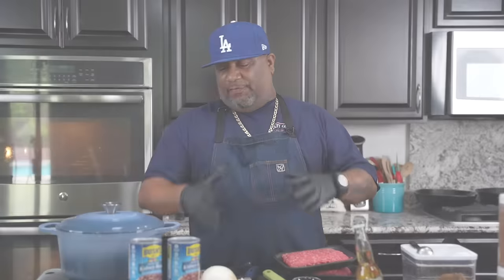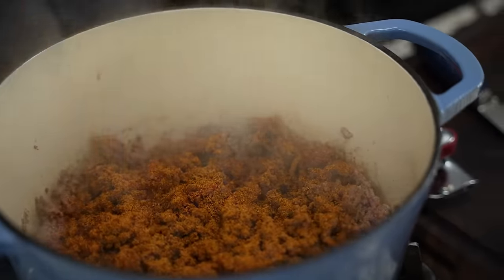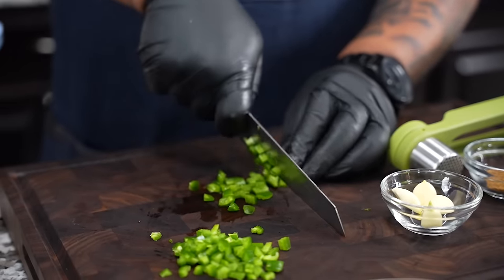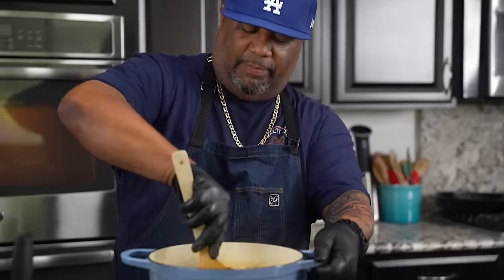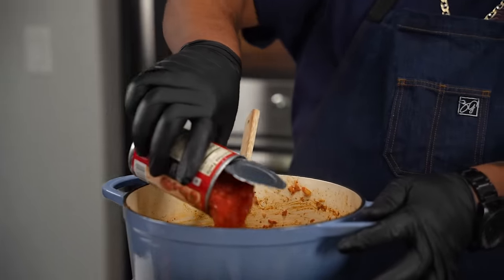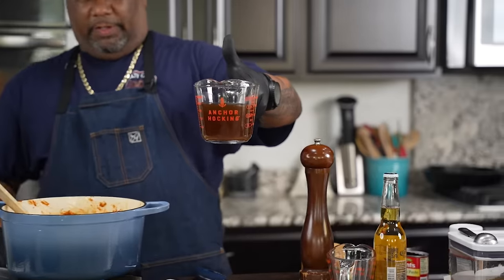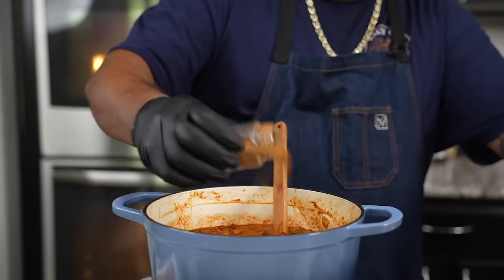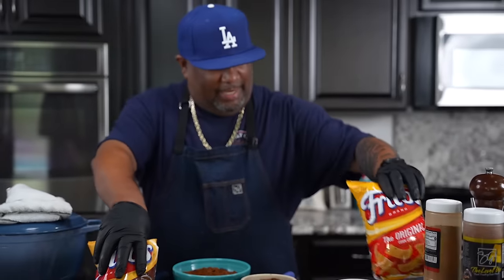The Ultimate Guide to Perfecting Your Homemade Chili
The Ultimate Guide to Perfecting Your Homemade Chili - Want to make the best chili ever? In this guide, we'll teach you the secrets to making your chili taste perfect every time. From ingredients to techniques, we'll cover everything you need to make a delicious, hearty chili.

If you're looking for a delicious and nutritious meal, give this Ultimate Guide to Perfecting Your Homemade Chili a try! It'll show you how to make a chili that'll have you coming back for more time and time again. With this guide, you'll be able to make the perfect chili every time!

Ingredients:
2 lbs. lean Ground Beef
1 Onion diced
1 Jalapeno
4 cloves Garlic
2 ½ tbsp. Chili Powder divided (or to taste)
1 tsp. Cumin
1 Green Bell Pepper
14 ½ oz. crushed Tomatoes
19 oz. Kidney Beans
14 ½ oz. diced Tomatoes with juice
1 ½ cups Beef Broth or Beer
1 tbsp. Tomato Paste
1 tbsp. Brown Sugar optional

My Gear
Favorite Zoom Lens:
Favorite Mic:

9980 Indiana Ave
Ste 8